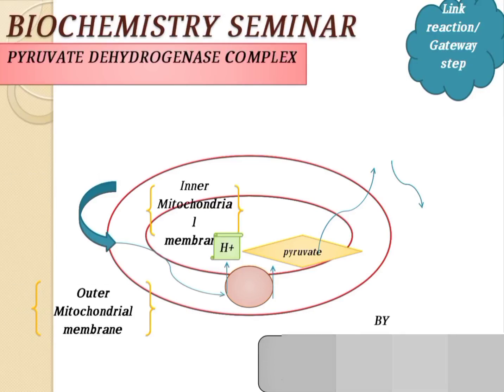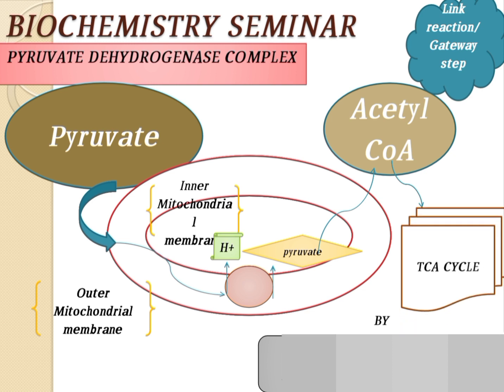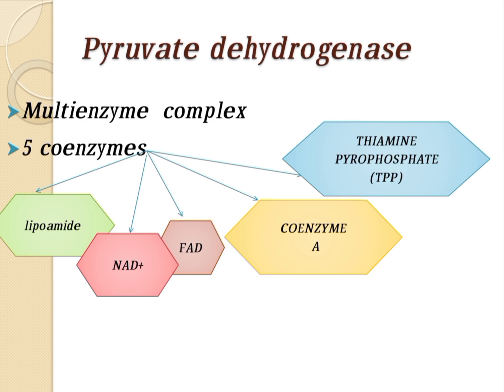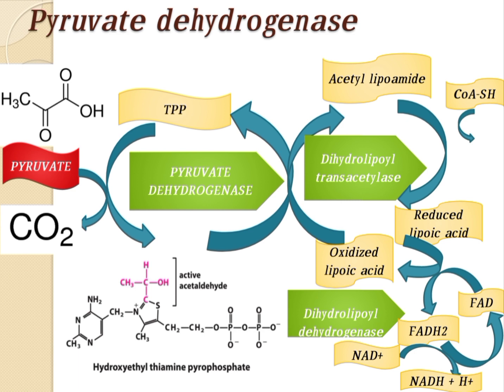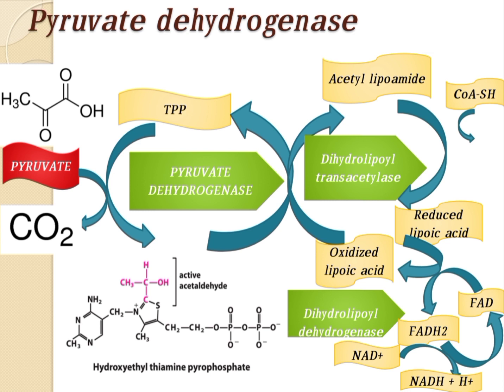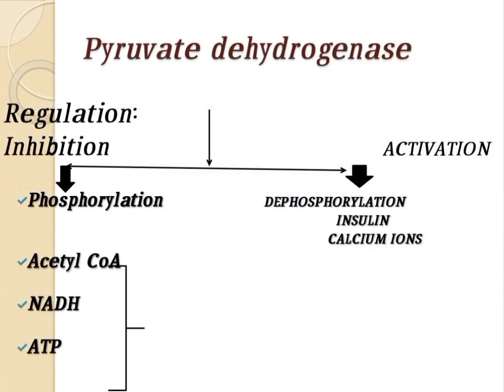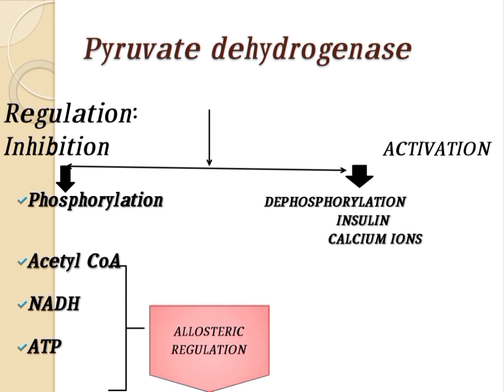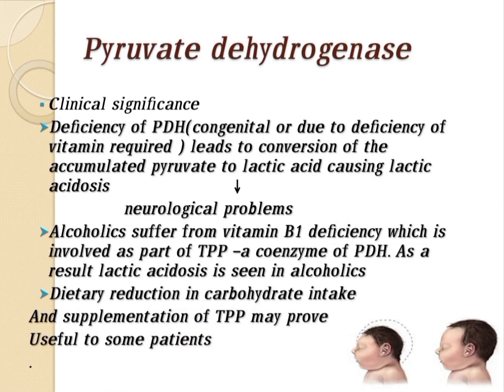10 October 2021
just a video made for seminar..